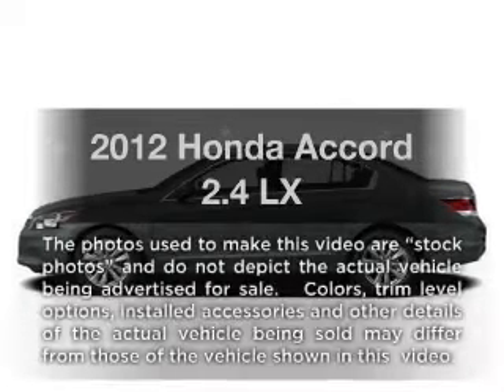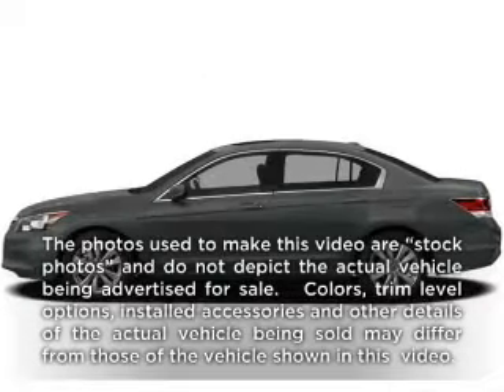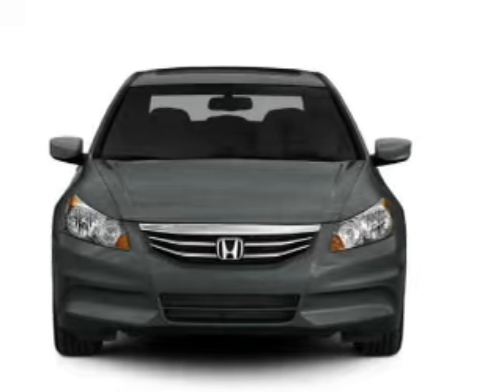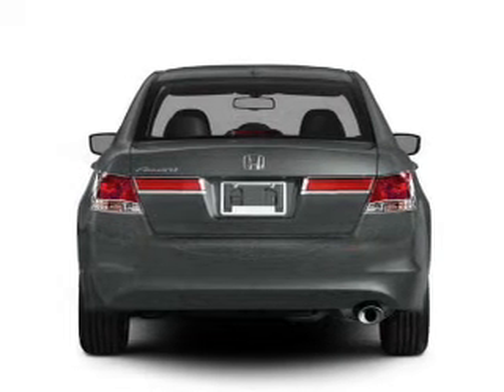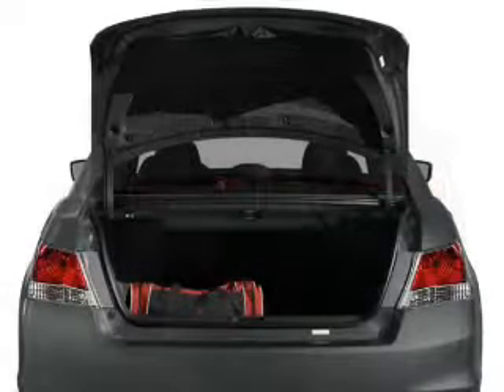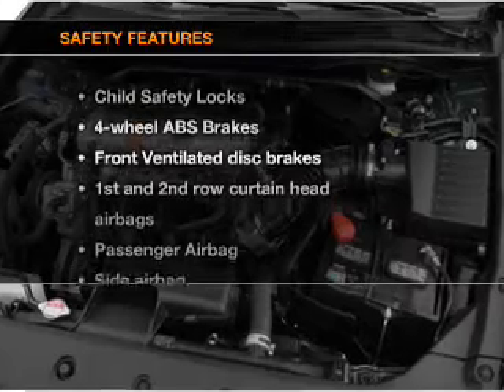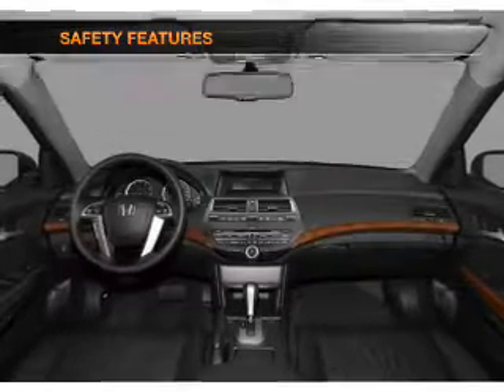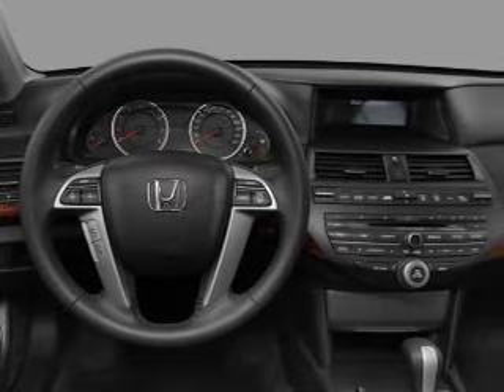2012 Honda Accord - Vadnais MN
Year: 2012
Make: Honda
Model: Accord
Trim: 2.4 LX
Engine: 2.4 liter inline 4 cylinder 16 valve
Transmission: 5-Speed Automatic
Color: Blue
Mileage: 0
Address:
3360 Highway 61